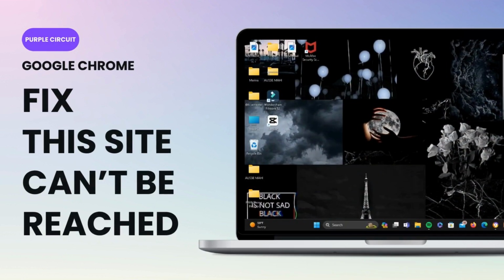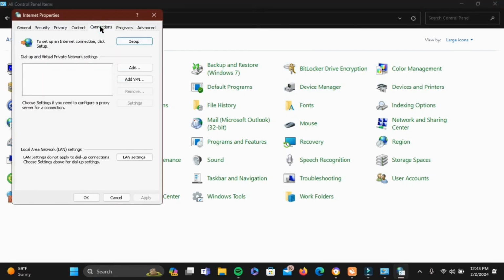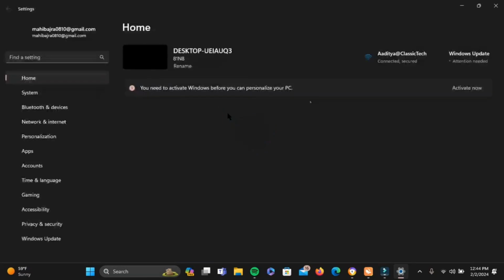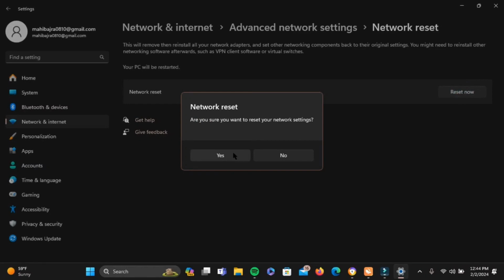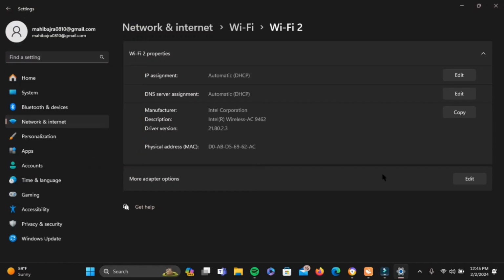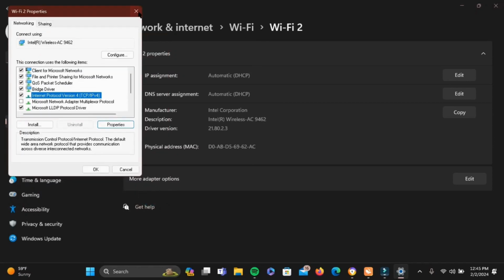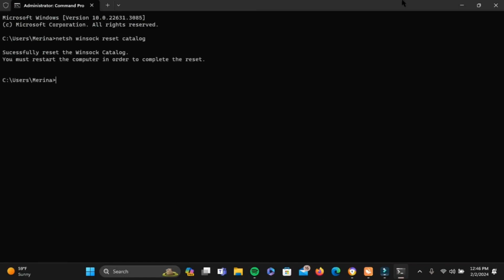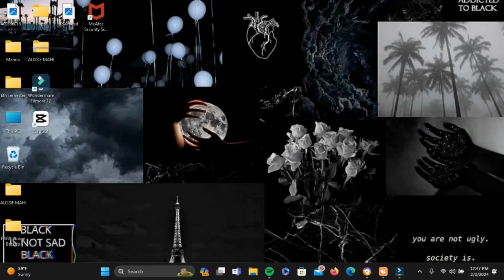How to Fix This Site Can't be Reached Error | This Site Can't be Reached Problem Solved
"Encountering the 'This Site Can't be Reached' error can be frustrating, but fear not! In this 2024 tutorial, you'll learn how to troubleshoot and resolve this common issue like a pro. Whether you're a novice or an experienced user, this step-by-step guide has got you covered.

In this tutorial, we'll cover:

- Understanding the root causes behind the 'This Site Can't be Reached' error.
- Effective troubleshooting methods for various platforms and devices.
- Tips and tricks for preventing this error from recurring in the future.
- Expert insights into common network-related problems and their solutions.

Don't let technical glitches hinder your browsing experience. If you've ever wondered, 'How do I fix the This Site Can't be Reached error?' - this video is your ultimate resource.